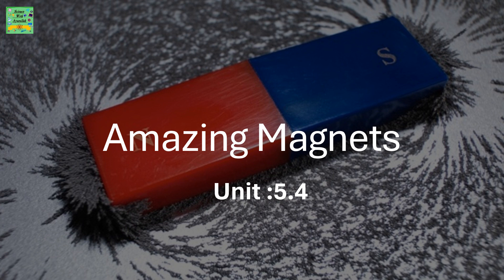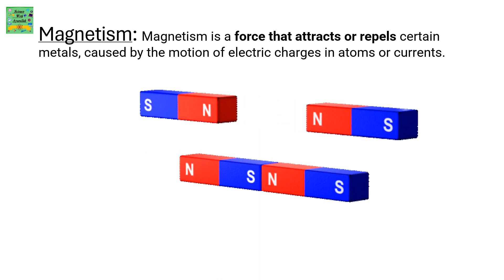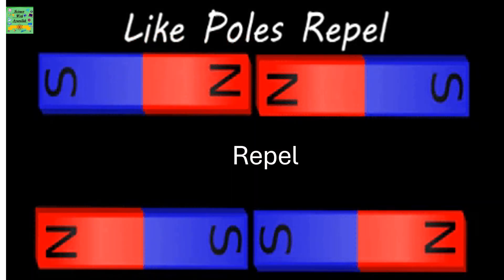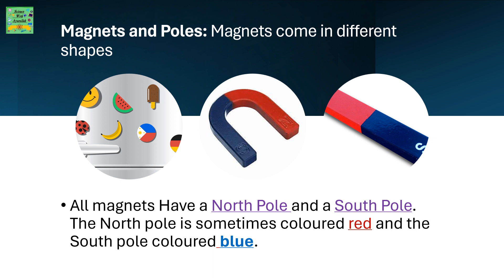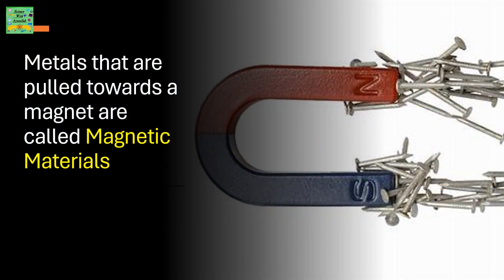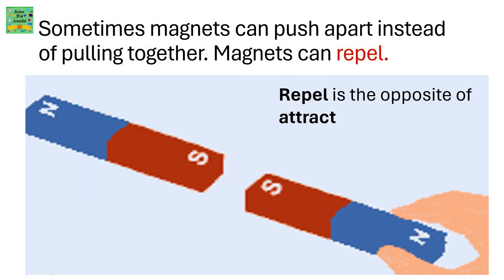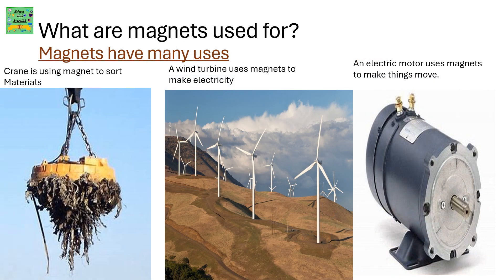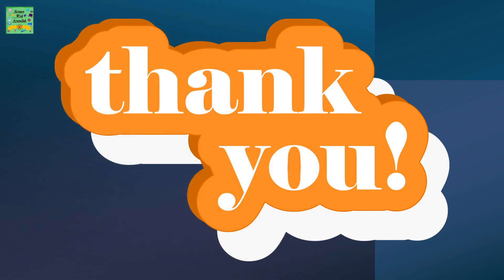Cambridge primary grade 2| learners book | Unit : 5.4| Amazing magnets| science